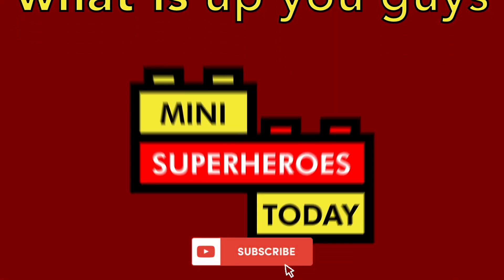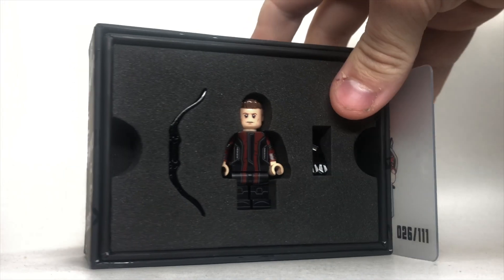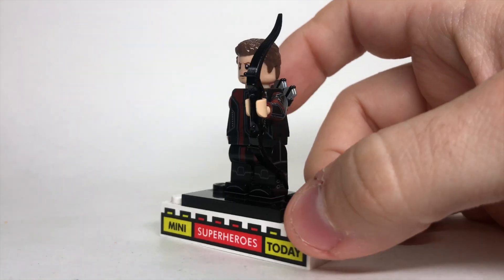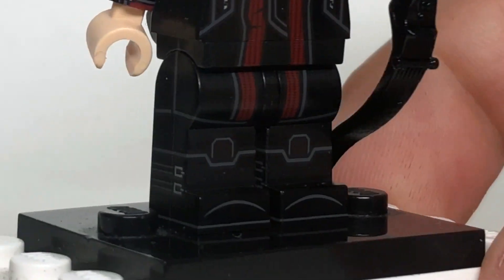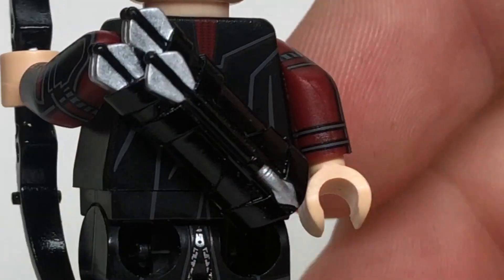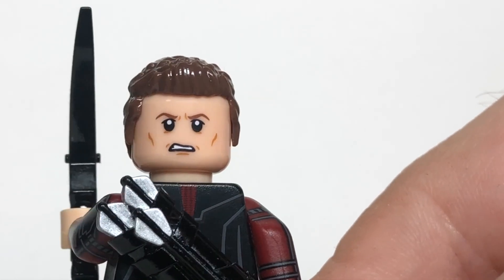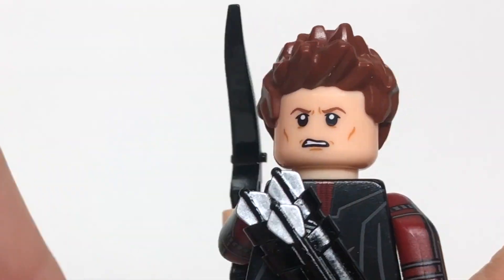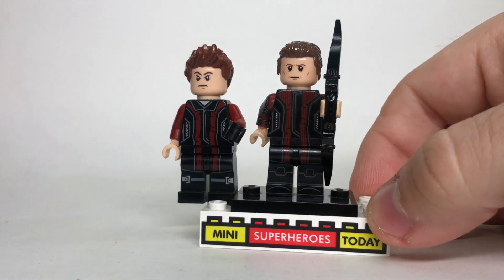AMAZING Hawkeye Custom Minifigure (Age of Ultron Version - Jaka Brick Review)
Thanks to my friends over at JakaBrick for sending me this immaculate custom-printed LEGO minifigure Age of Ultron Hawkeye! These are insanely detailed, and I am excited to share it with all of you guys!

What do you think of this figure? Drop a comment and let me know!